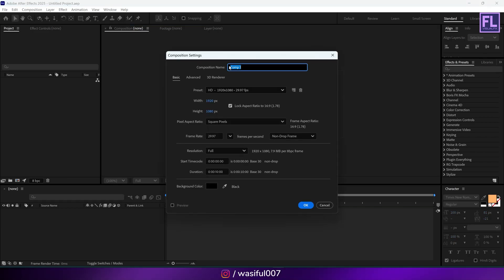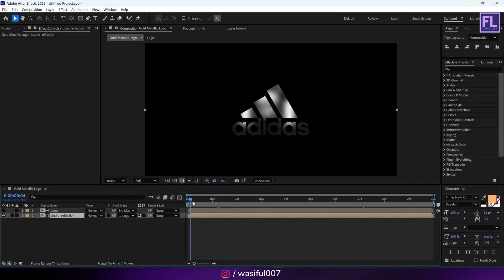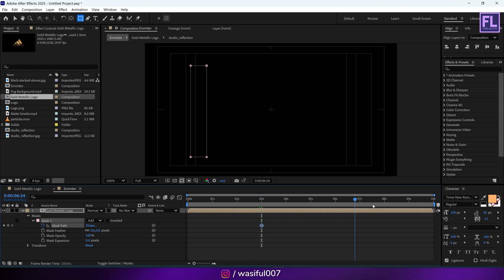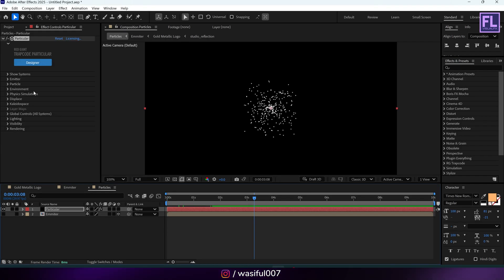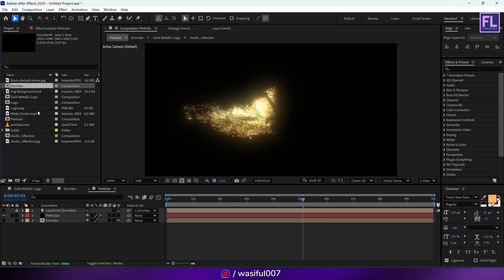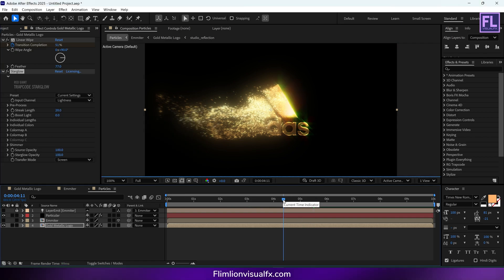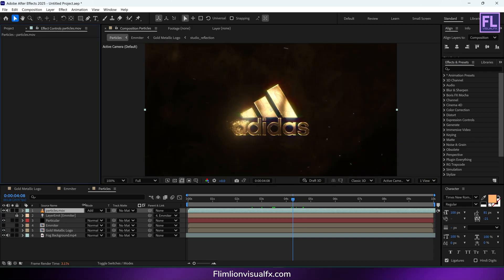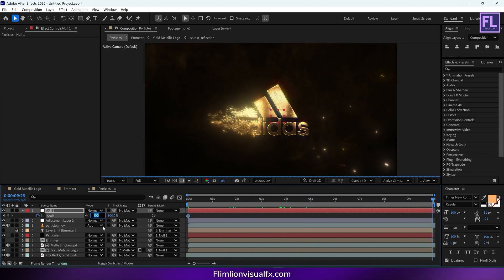After Effects Tutorial: Particles Logo & Text Animation | Simple Way - Trapcode Particular Tutorial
Download unlimited After Effects templates -

Hey, what's up! in this, after effects tutorial, we will create a particles Logo & text Animation in after effects. This video is about how you can create a particles logo or text animation in Adobe After Effects. this after effects tutorial also included how to create a particle distortion effect, Logo animation after effects, text animation after effects, particles, and more.

Check out some Popular After Effects Tutorial